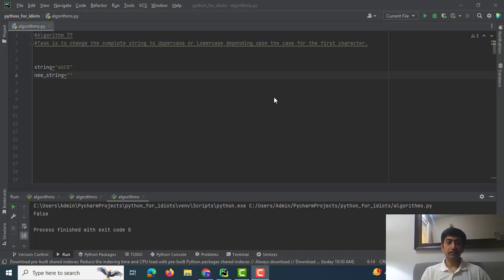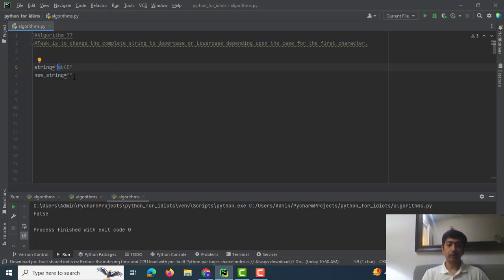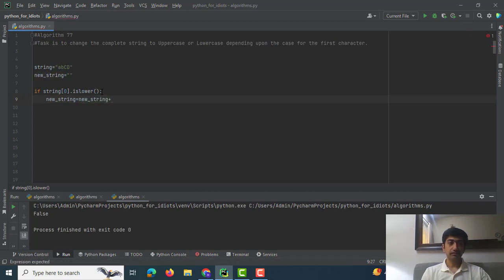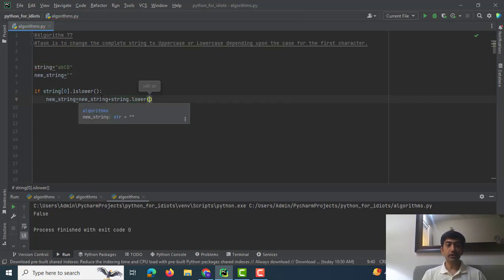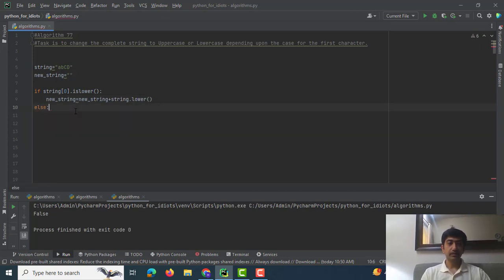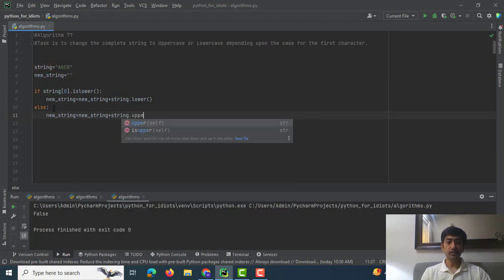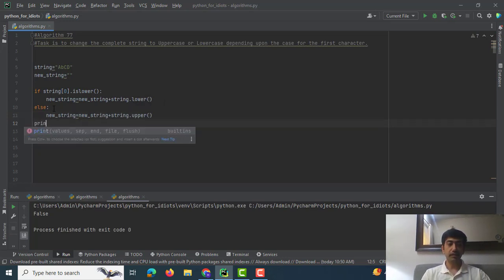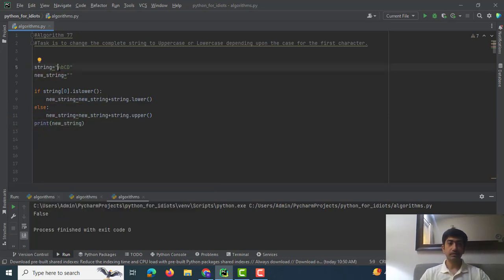Python Algorithm: Convert String to Uppercase or Lowercase - GeeksforGeeks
Learn how to efficiently convert a string to uppercase or lowercase in Python based on the case of its first character.